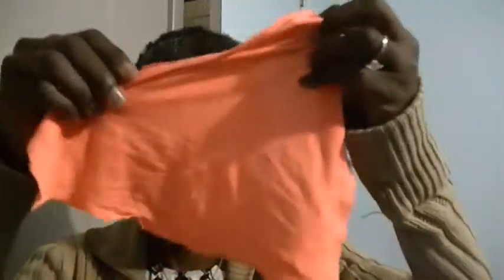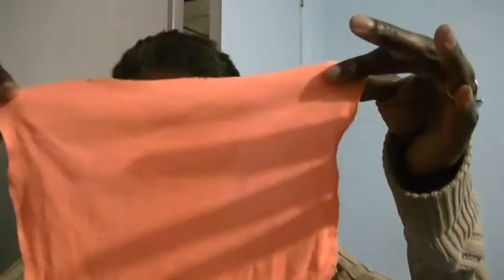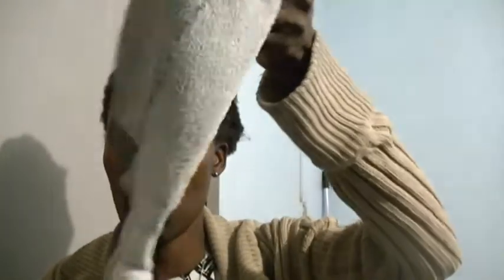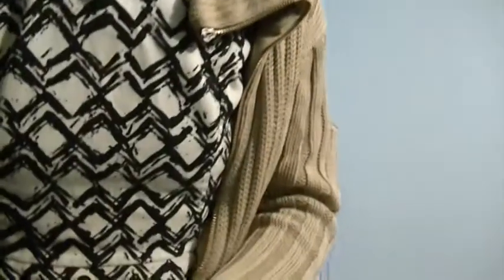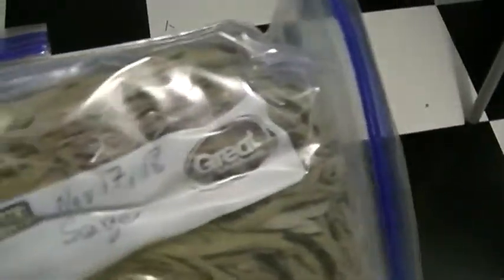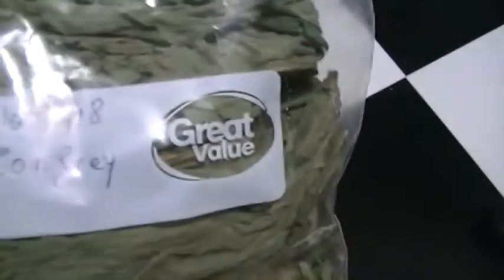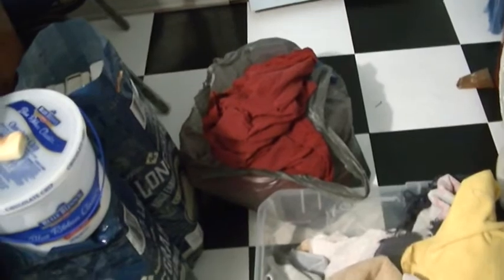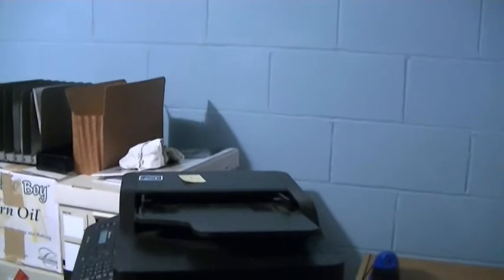12 Things my Family doesn't Buy Anymore! Live Quality Life within Budget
You can stop budgeting for paper towel, herbs, broth, bathroom cleaning products, laundry detergent, body wash, body lotion and make most of these products naturally at home and save money. These are the things my family doesn’t buy anymore to save money.
We live quality life within budget by spending less than we make without sacrificing our needs.
For instance, we recycled t-shirts by cutting them into small hand towels.

9” * 12” Manila Envelopes: I like to tape my envelops with a tape